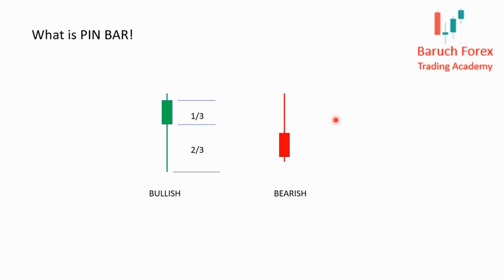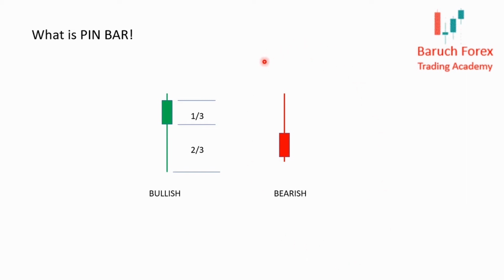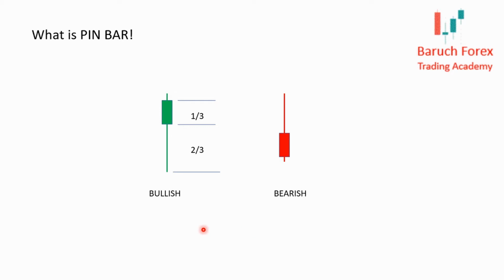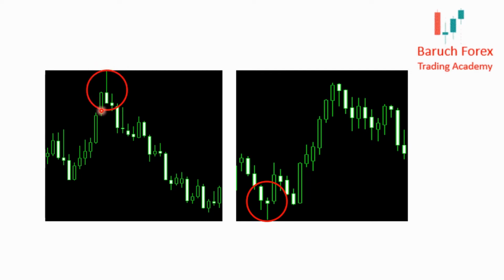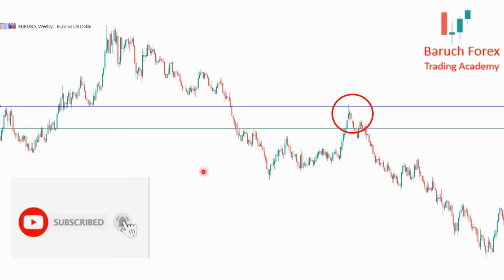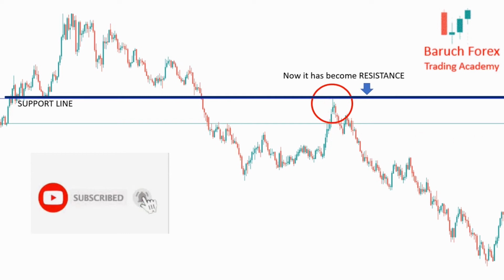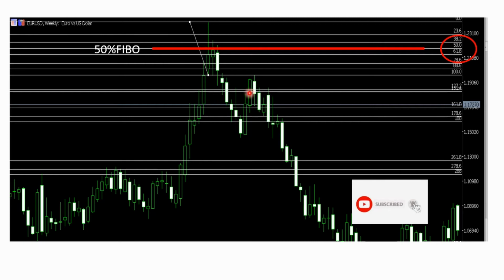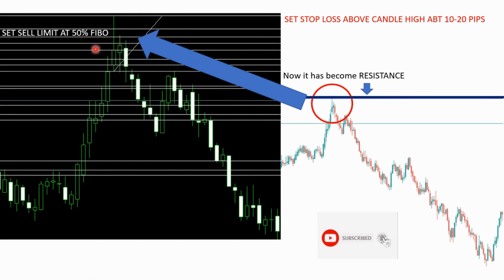HOW TO USE PIN BAR FOR HIGH PROBABILITY WINNING TRADE.....A STRATEGY THAT SHOULD NOT BE MISSED!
In this video , we will look into a simple yet very effective trading strategy using PIN BAR based on candlestick analysis.
The strategy to be used in combination with SMA21 and trade entry only to be done upon identifying the clear uptrend/downtrend based SMA21.